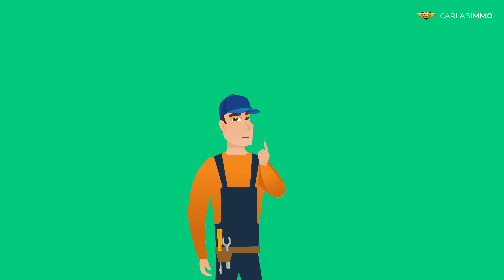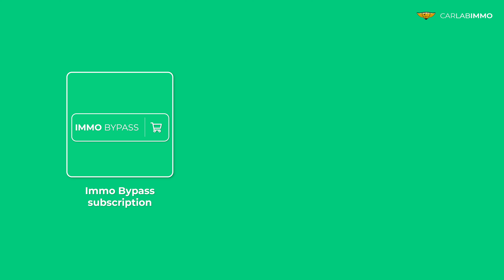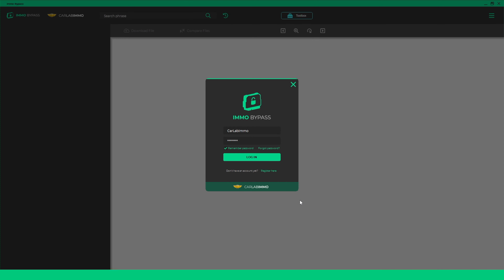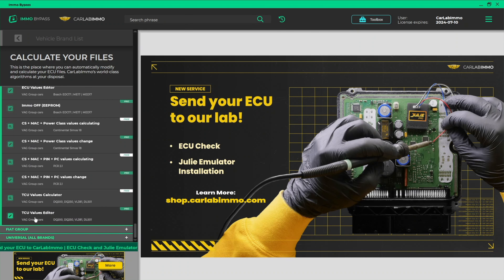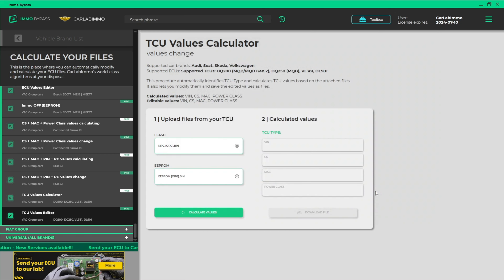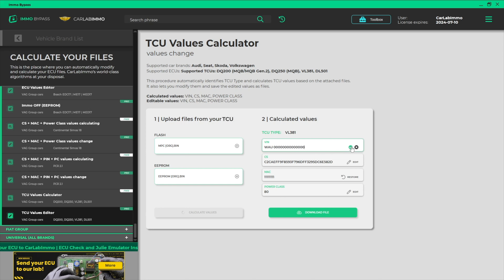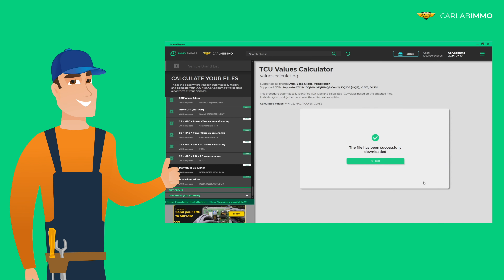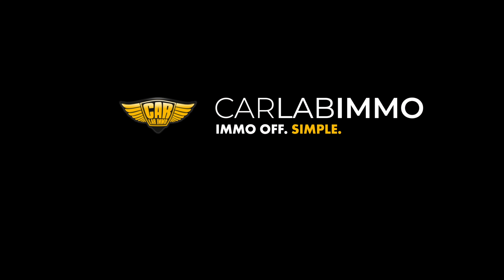TCU Values (VAG Group) | Read and Edit VIN/CS/MAC/POWER CLASS | Immo Bypass Toolbox | CarLabImmo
Automatically calculate and modify:
- VIN
- CS
- MAC
- POWER CLASS
values of Transmission Control Unit (TCU) installed in Audi, Seat, Skoda and Volkswagen cars using Immo Bypass Toolbox.